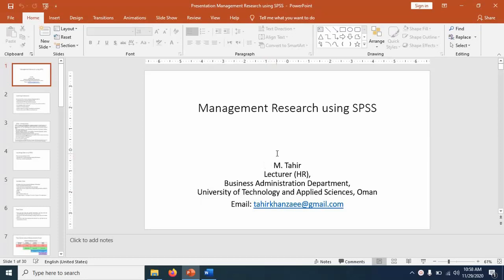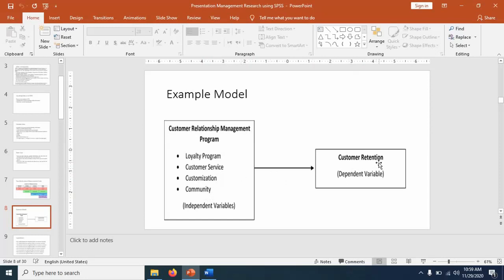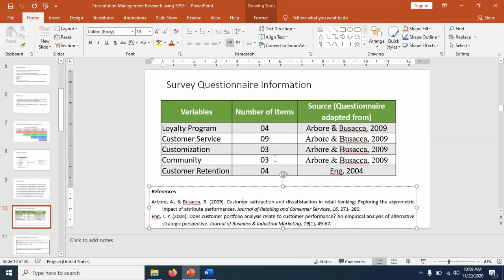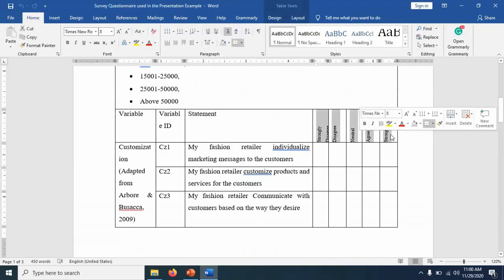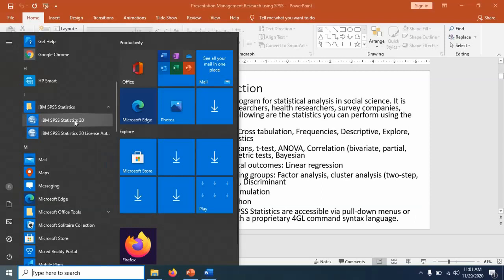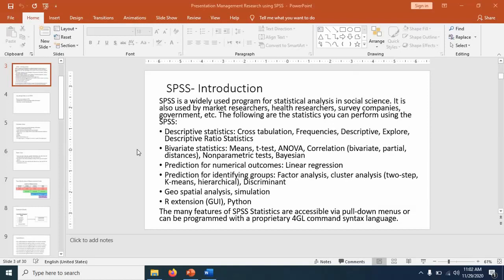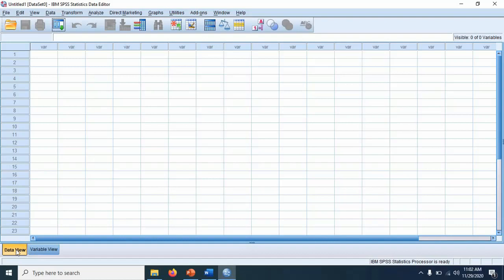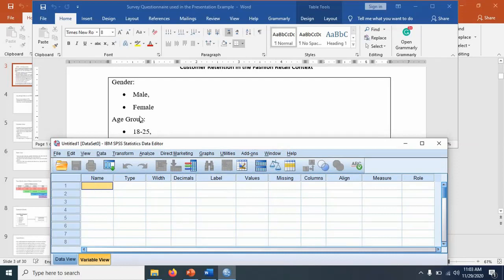SPSS Introduction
In this video, we will discuss some basics about SPSS.

Supporting Material available here.